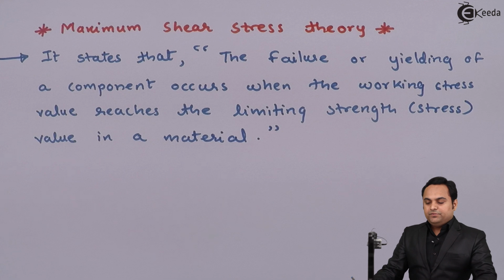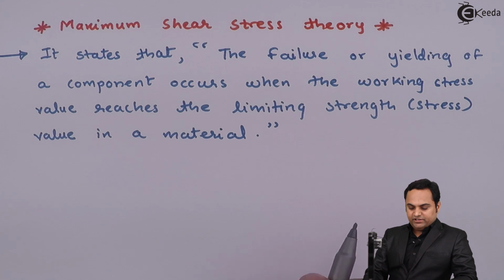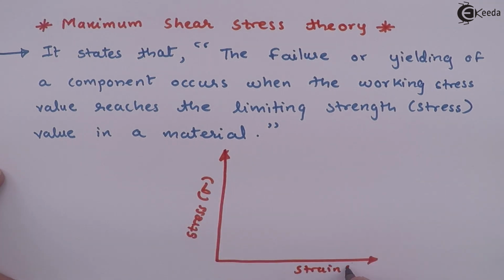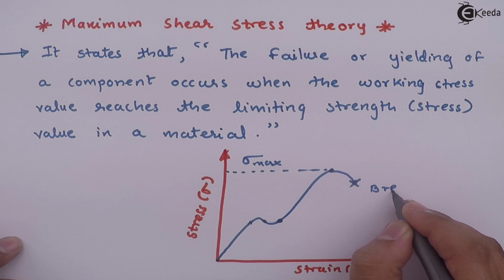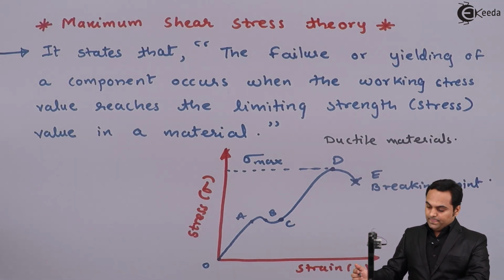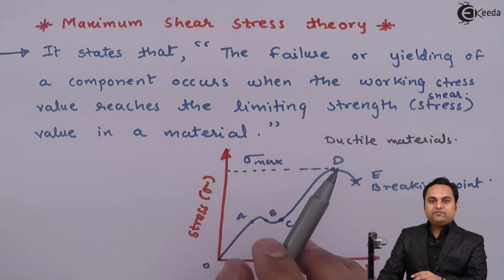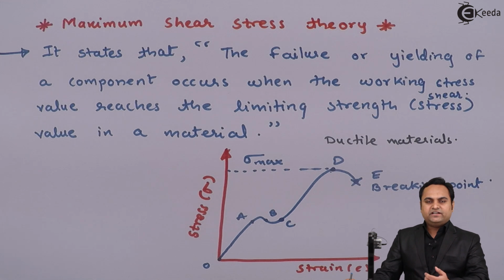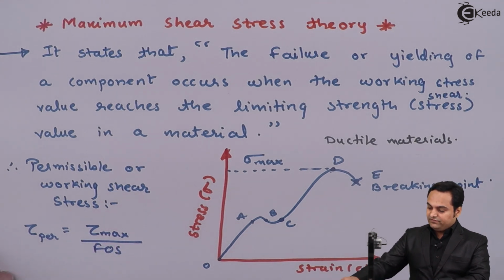Maximum Shear Stress Theory - Theories of Elastic Failure - Strength of Materials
Video Name - Maximum Shear Stress Theory

Chapter - Theories of Elastic Failure

Watch the video lecture on Topic Maximum Shear Stress Theory of Subject Strength of Materials by Professor Zafar Shaikh. Watch the Complete lecture on Engineering Academics with Ekeeda.

Happy Learning.